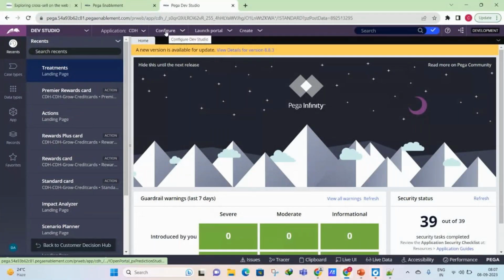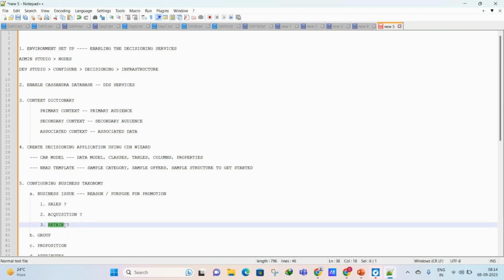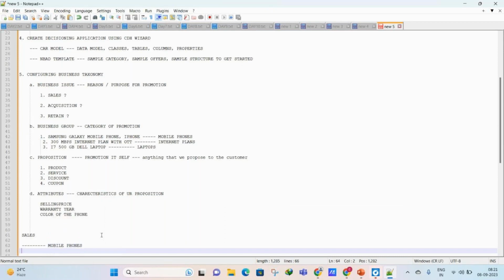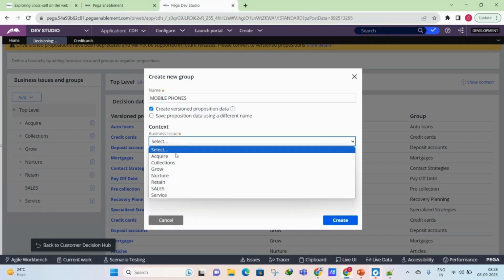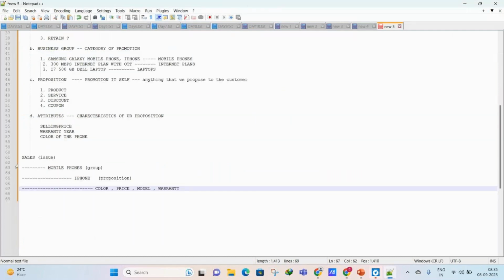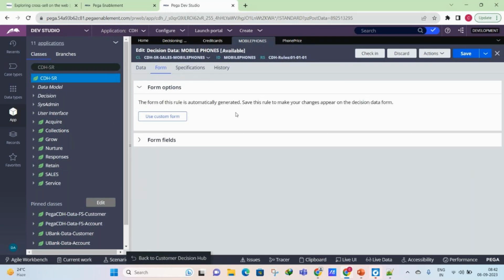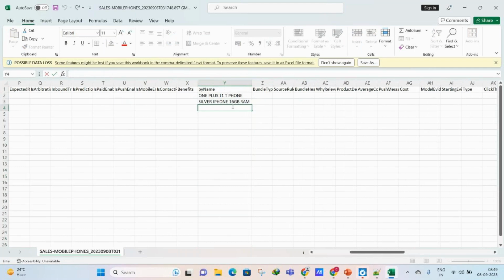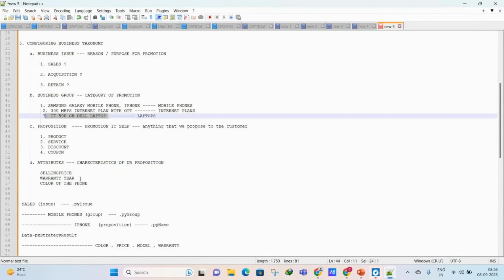Pega CPDC Class 01 | Introduction to Business Taxonomy |Configuring Business Issue @Harsha Trainings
Hello All! In this video, we have discussed about Pega CPDC Class 01 | Introduction to Business Taxonomy |Configuring Business Issue @Harsha Trainings

pega
pega pega
pega developer
pega interview questions and answers
pega knowledgebase
data transform in pega
pega portal
pega bytes
case management in pega
pega tutorial
pega course
pega news
Pega Tutorial
Pega tutorial for Beginner
Pega CSA
Pega CSSA
Pega LSA
Pega Interviews

Regards,
Harsha Trainings,
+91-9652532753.